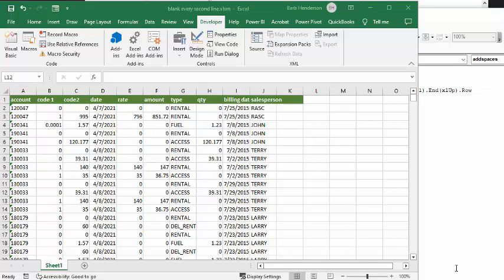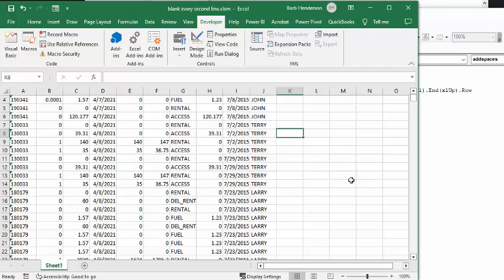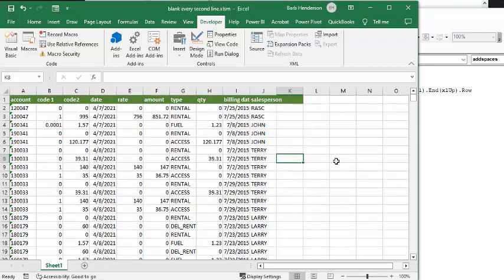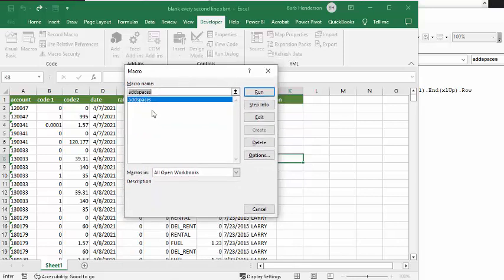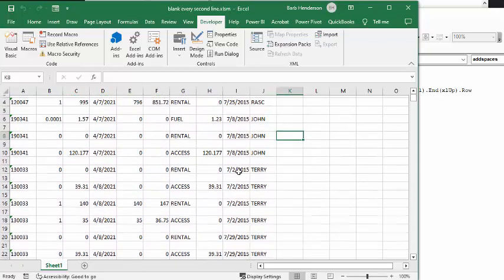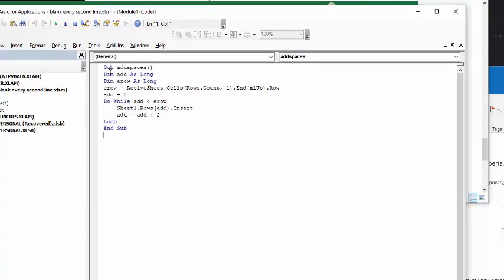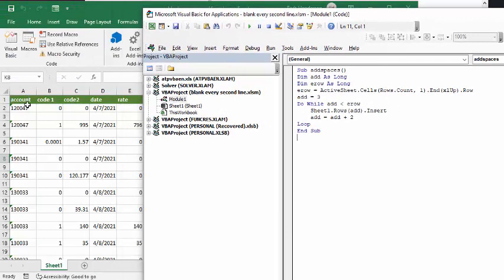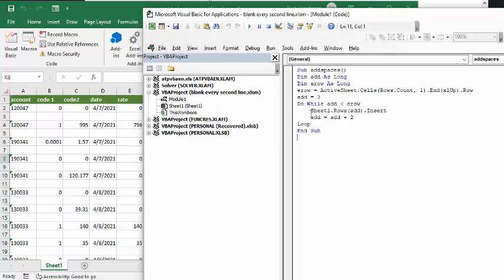Enter a blank line every second line in Excel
Enter a blank line every second line in Excel.  Quickly add a blank line every second line in your data with VBA. Free templates and templates  with code are available for purchase for $50 USD

easyexcelanswers

Sub addspaces()
Dim add As Long
dim erow as long
erow= ActiveSheet.Cells(Rows.Count, 1).End(xlUp).Row
add = 3
Do While add (is less than) erow
    Sheet1.Rows(add).Insert
    add = add + 2
Loop
End Sub